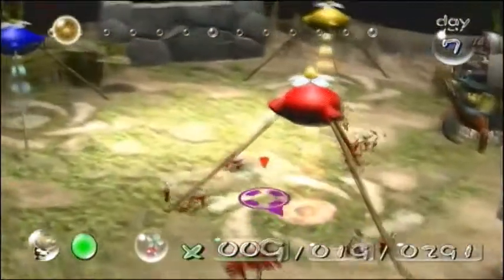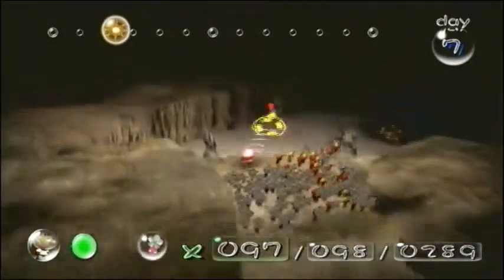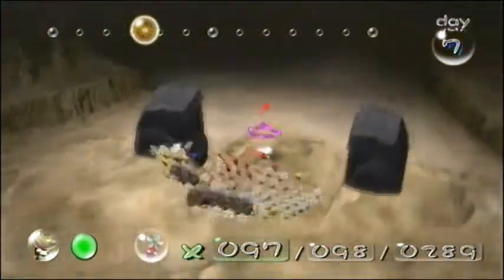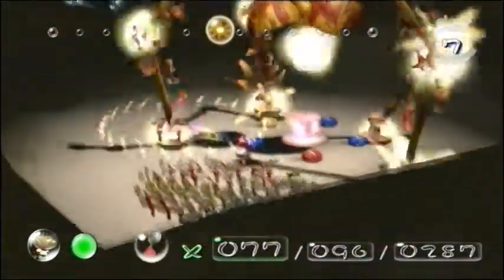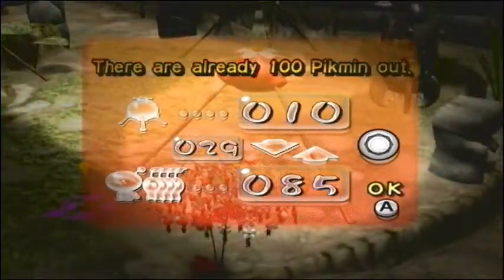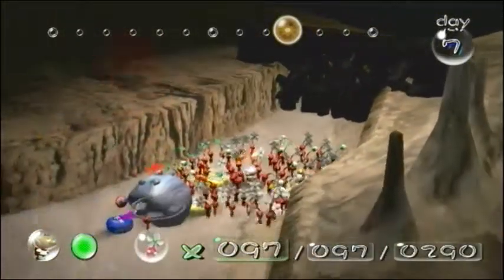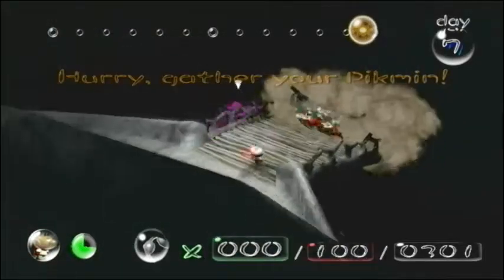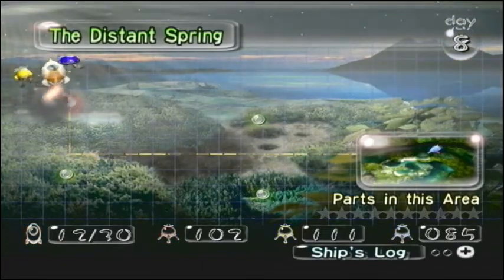Pikmin - Day 7: Beady Long Legs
If you liked the video please remember to leave a rating, I appreciate
it and helps me out a lot :D

Let's bust up this dissolving spider.